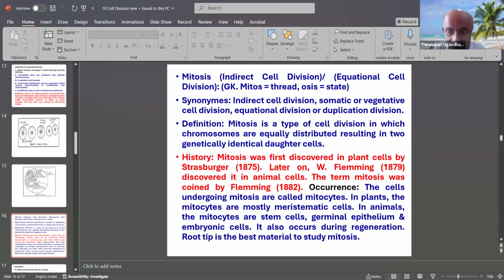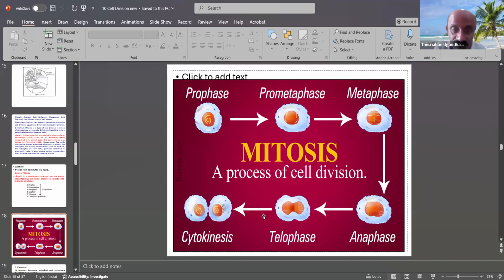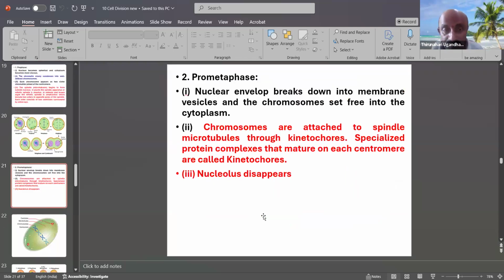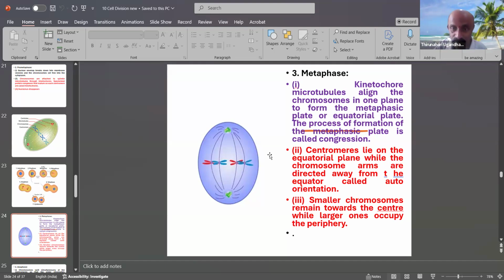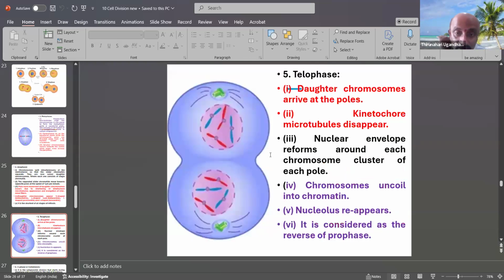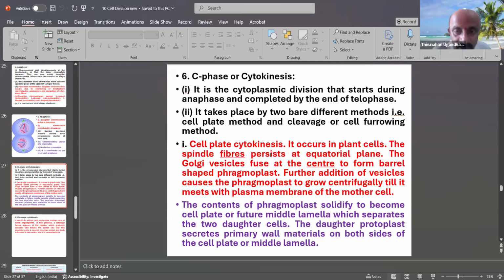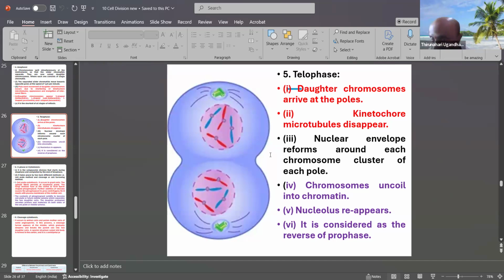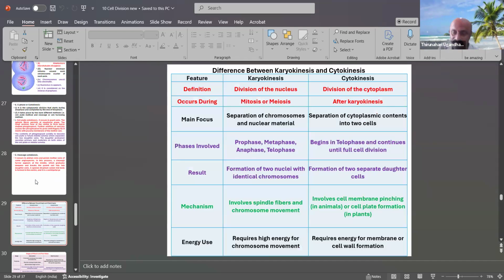CPGET-2025 JL/DL/GURUKUL /PGT- CELL DIVISION - MITOSIS - IMPORTANCE -Dr THIRUNAHARI UGANDHAR